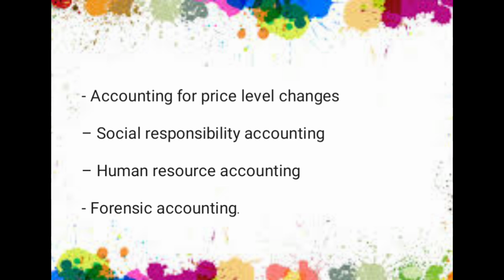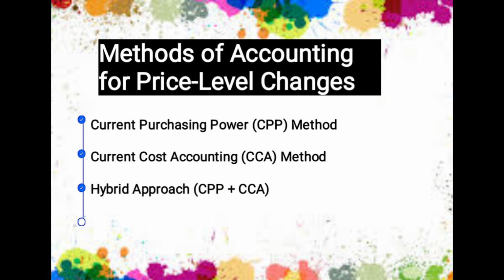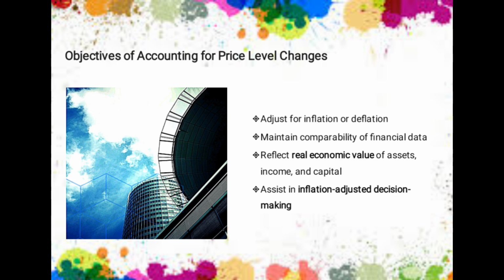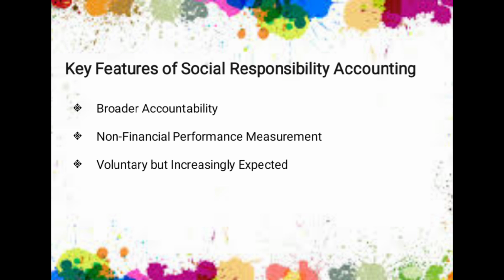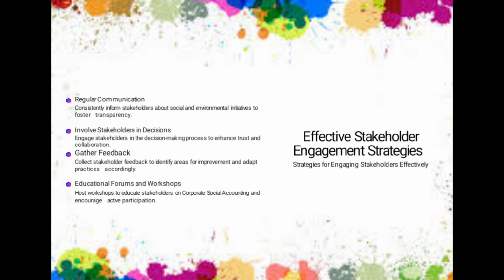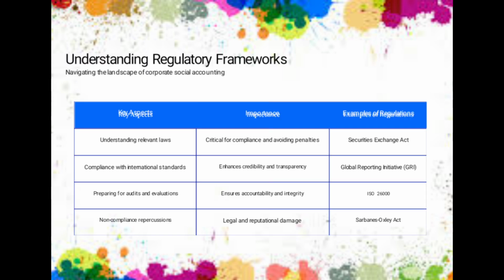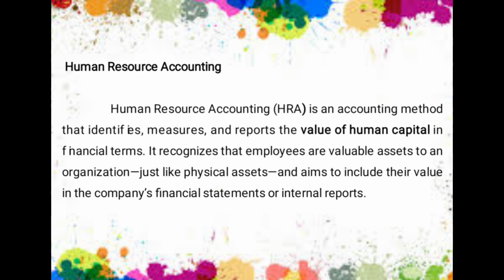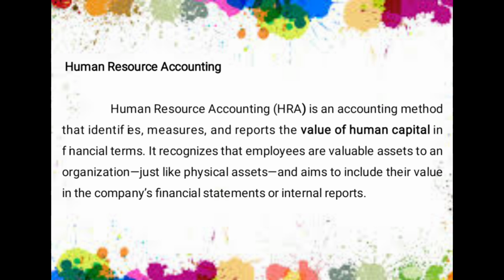Contemporary Accounting Methods - Mrs.T.AMBIKA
Discover the world of contemporary accounting methods that are transforming the way businesses operate! In this informative video, we delve into essential topics like **accounting for price level changes**, and how this critical practice helps companies navigate economic fluctuations. Explore the burgeoning field of **social responsibility accounting**, which measures a company's commitment to positive societal impact. Dive into **human resource accounting** to learn how valuing employee contributions can improve financial outcomes. Finally, we'll highlight the intrigue of **forensic accounting**, where investigators unravel the truth behind financial discrepancies. Join us in exploring modern strategies reshaping the future of finance!